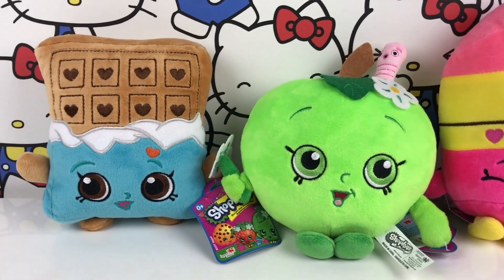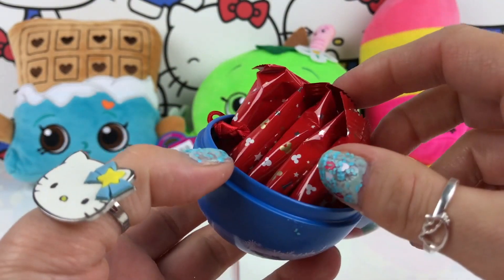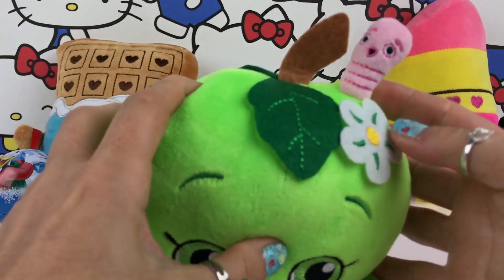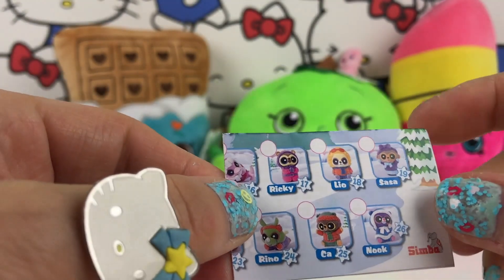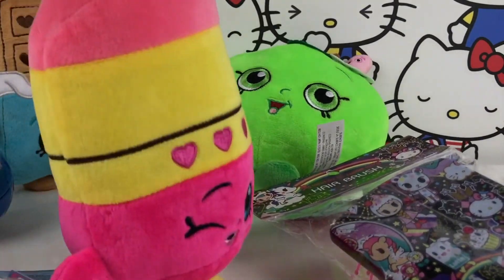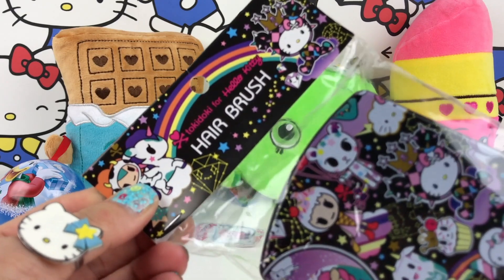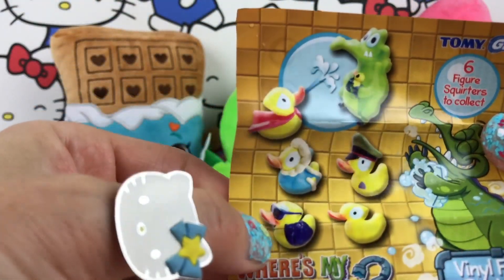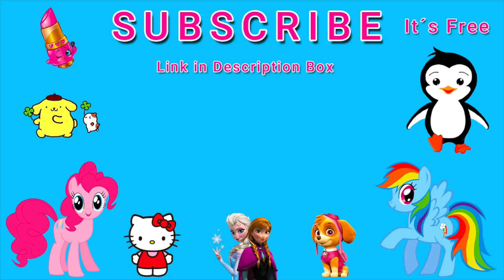Shopkins get toy surprises with Tokidoki Hello Kitty Disney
The cute Shopkins Lippy lips, Apple blossom and Cheeky chocolate get to open toy surprises today. Blind bag with Yoo-Hoo and Friends, Disney Donald Duck christmas ball, blind bag with Where´s my water surprises and a super cute hair brush from Tokidoki for Hello Kitty.